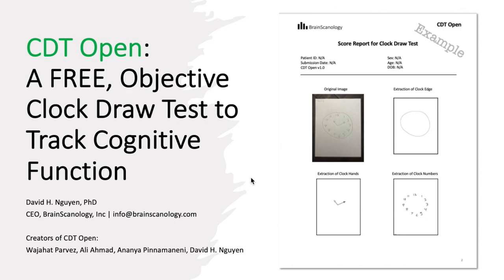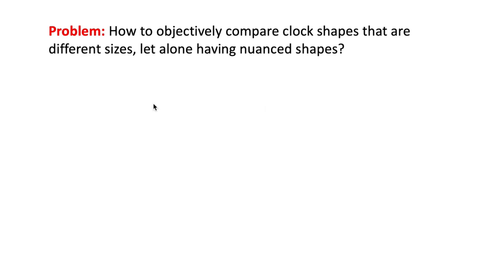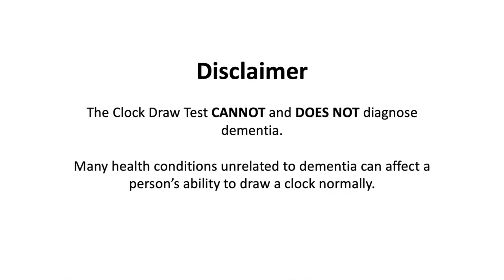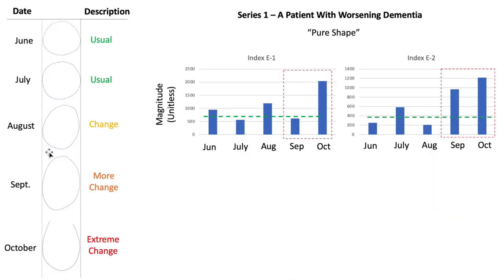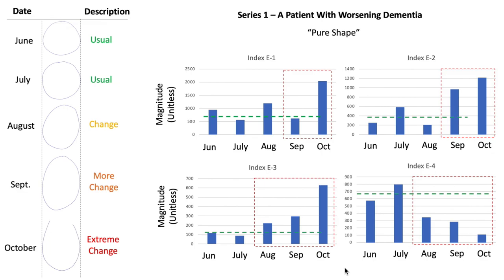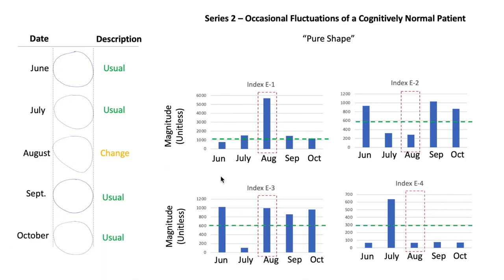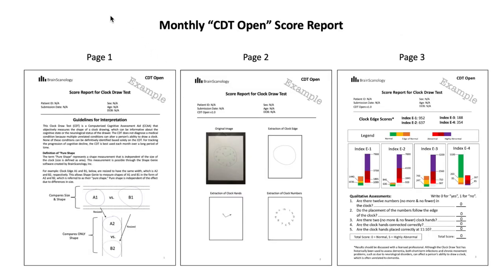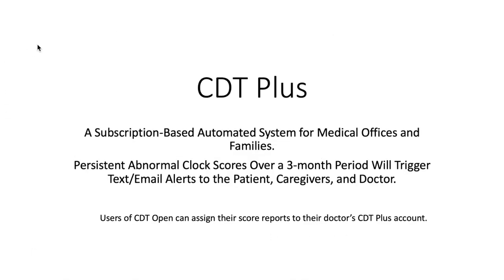An Objective and Quantitative Clock Draw Test